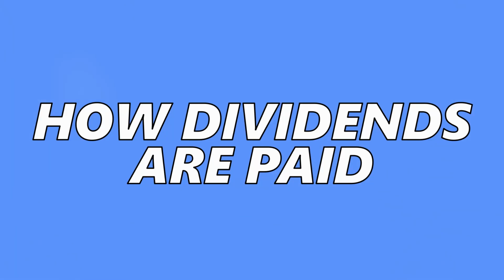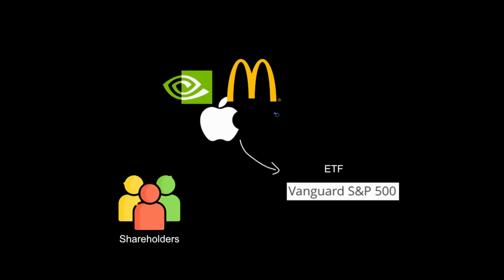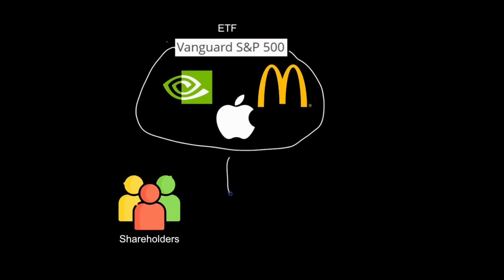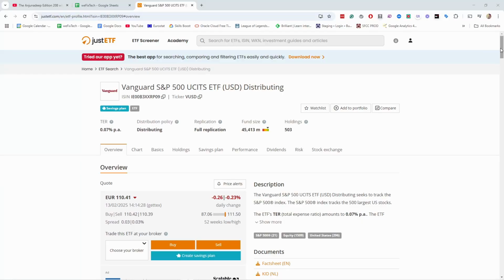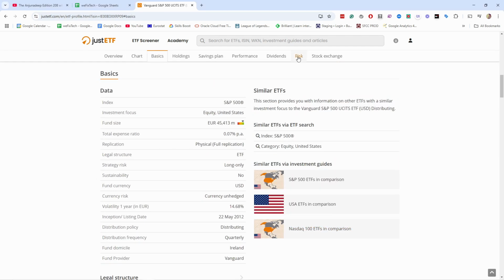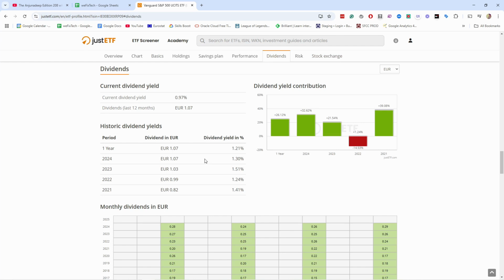Accumulating vs Distributing ETFs Explained (as European investor)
Have you ever wondered why some ETFs say "Accumulating" and others say "Distributing"?
What’s the difference, and which one should YOU choose in europe? Let me break it down quickly!

👋🏼 Overthinking investing?

It will take you step-by-step from €0 to your first investment within 5 days.